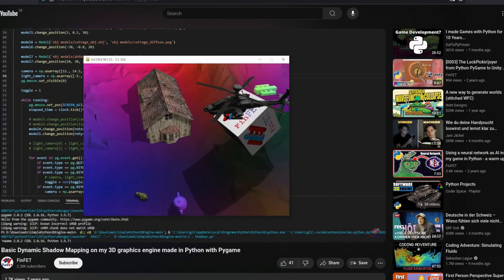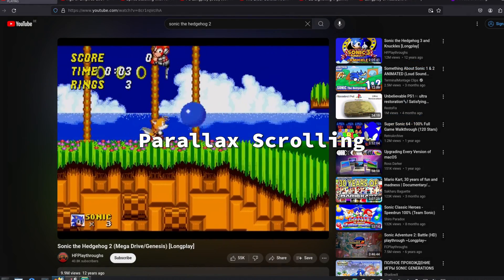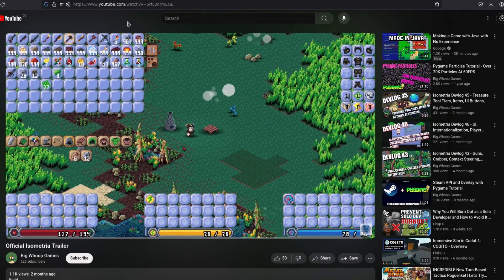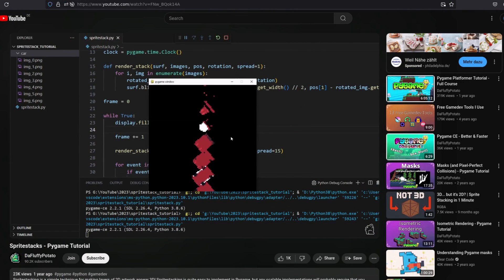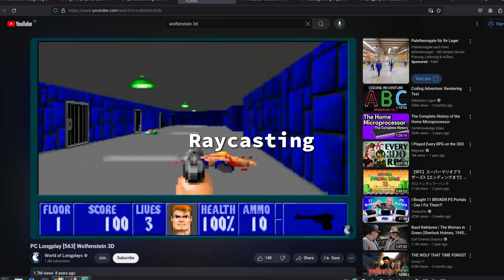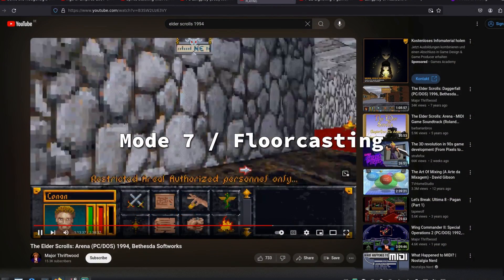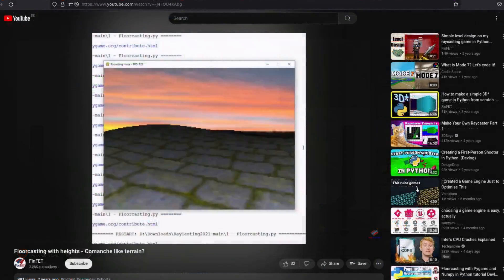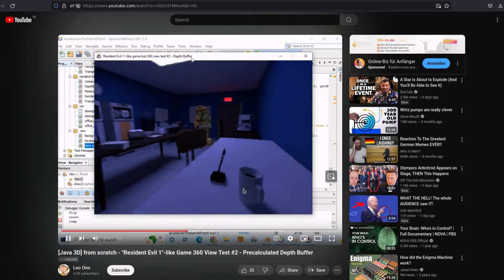Pseudo 3D techniques - 2.5D Graphics - Fake 3D - Gamedev Pygame Python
Topics:
Isometric projection
Sprite stacking
Z scaling or sprite scaling
Raycasting
Floorcasting or mode 7
Heightmaps
Pre rendered backgrounds

0:00 Intro
1:00 parallax scrolling
1:25 oblique projection
2:18 sprite stacking
2:50 z scaling
3:38 raycasting
4:36 mode 7 / floorcasting
5:18 heightmap
5:50 pre-rendered 3d background